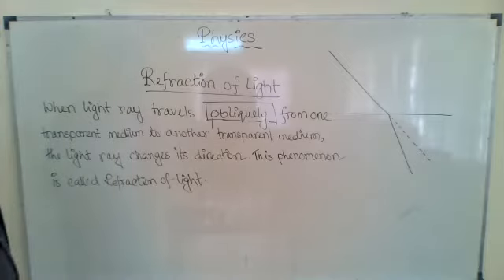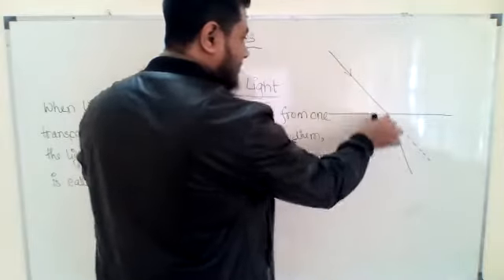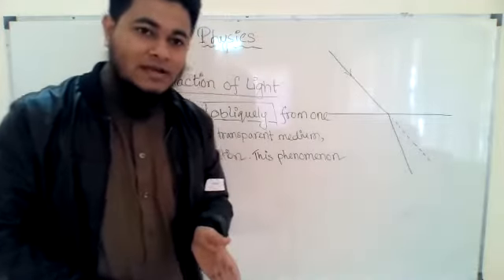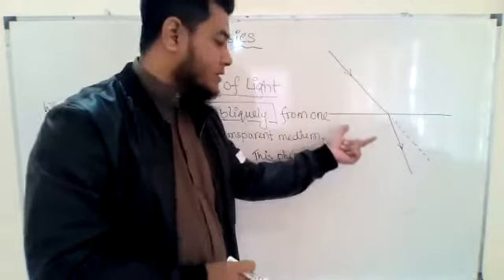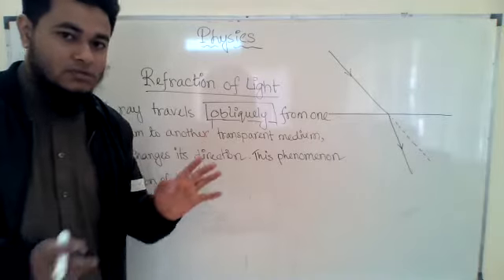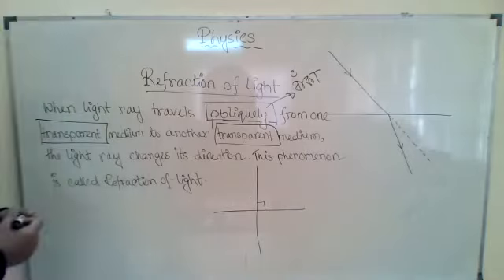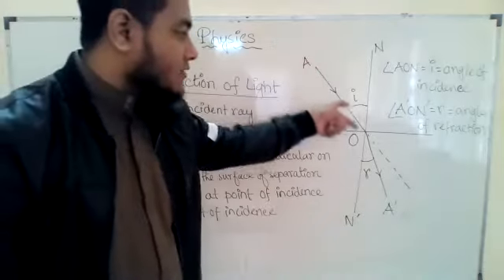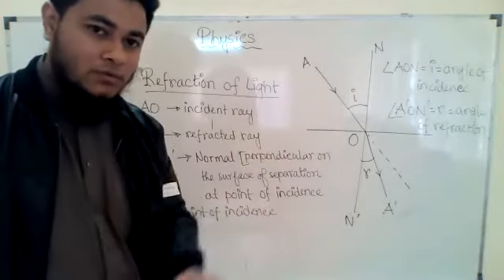1.Gr.10-Physics-Refraction of light (Introduction)-10.01.2021